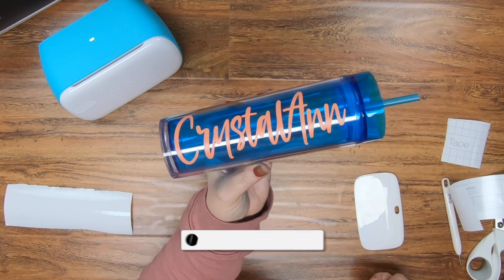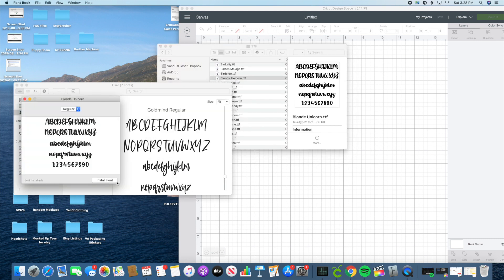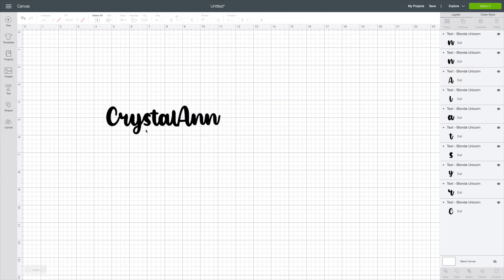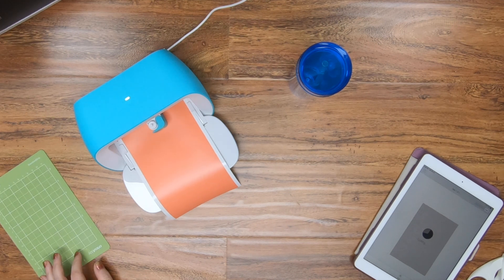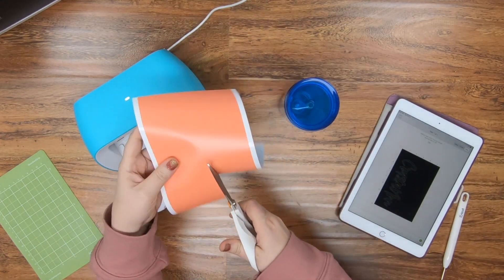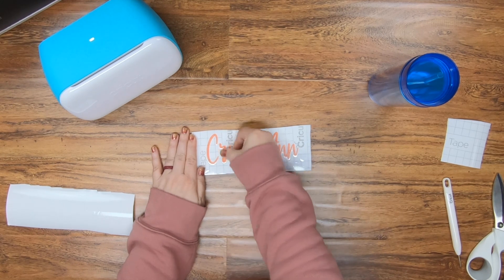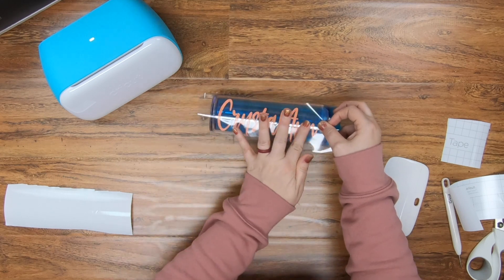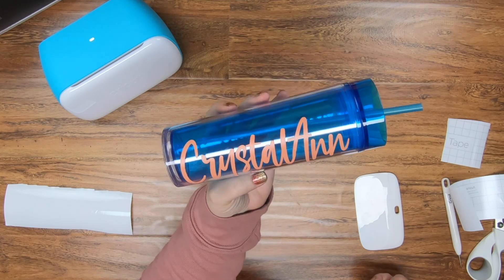🤩How To Download Fonts To Use In Cricut Design Space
🤓How To Download Fonts To Use In Cricut Design Space - Did you know you can add your own fonts to Cricut Design Space? In this video we show you how to download fonts from Design Bundles and then use these in Cricut Design Space! We hope you enjoy the video. More info below 👇

✅ Cricut Joy Machine
✅ Skinny Tumblers
✅ Cricut Joy Cutting Mat (4,5x12) Standard Grip

00:00 - Intro
00:10 - Importing Fonts in Cricut Design Space
01:23 - Cutting Vinyl
03:00 - Transferring Vinyl Design
03:50 - Finished Design and Roundup